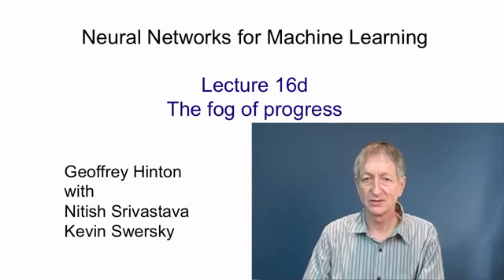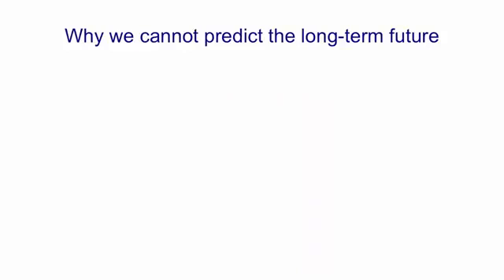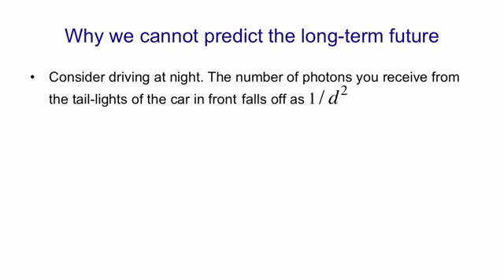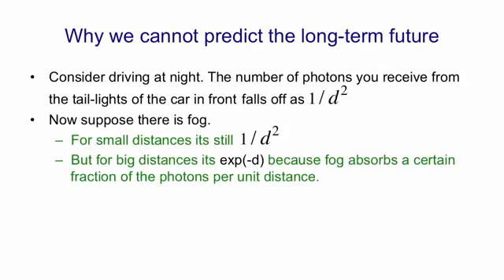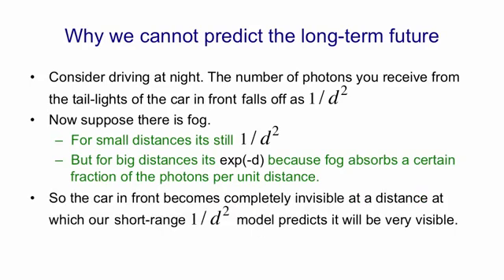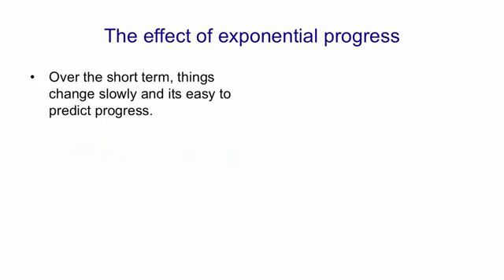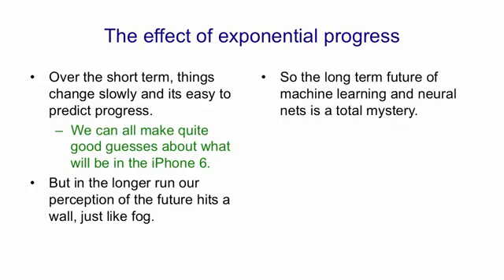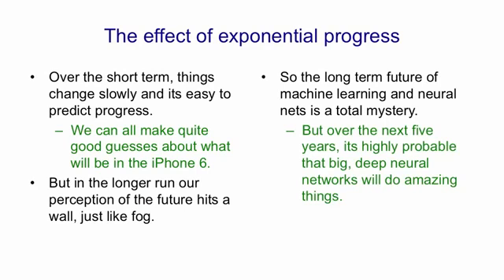Lecture 16.4 — The fog of progress — [ Deep Learning | Geoffrey Hinton | UofT ]